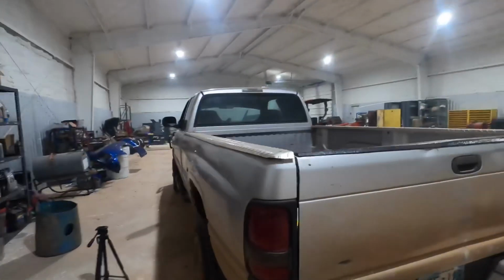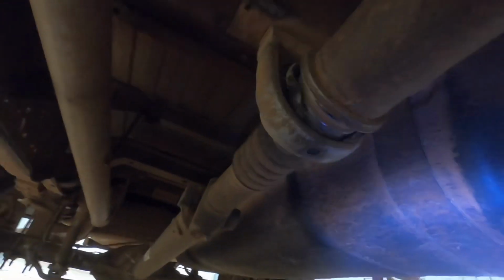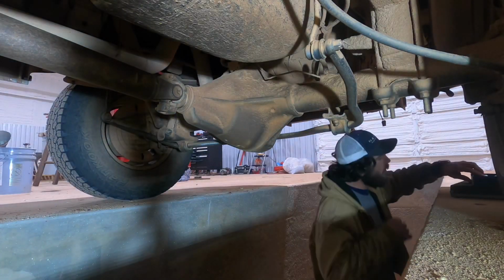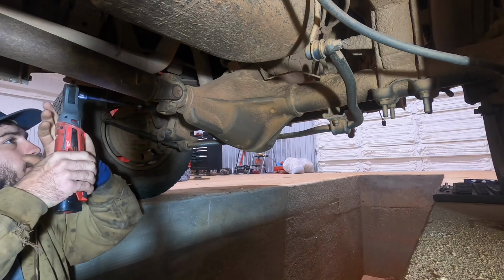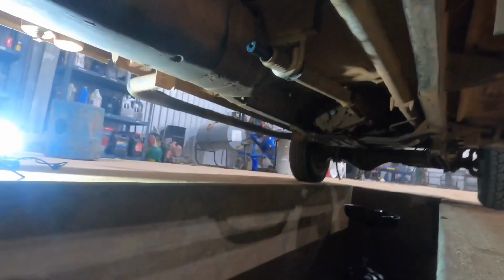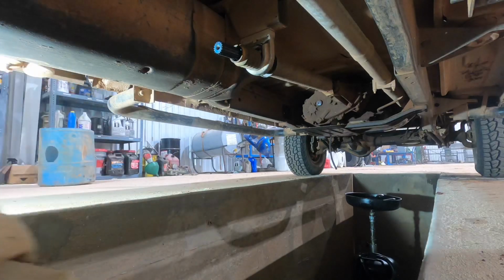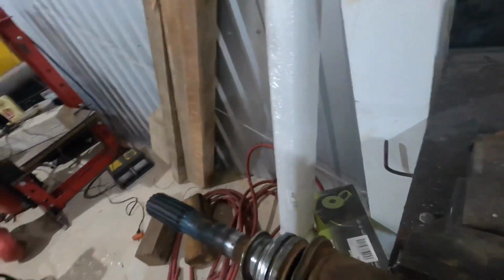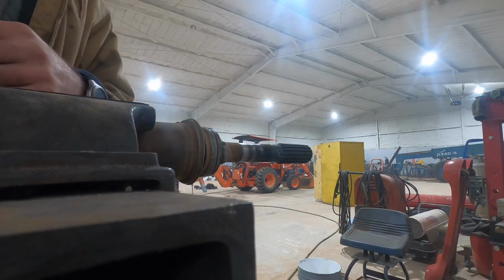How To Change a Center Support Bearing